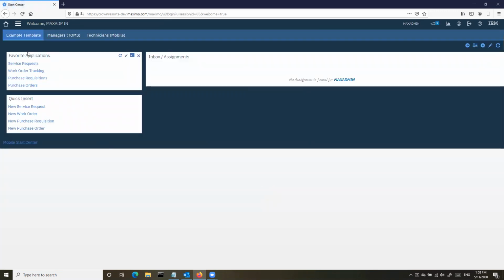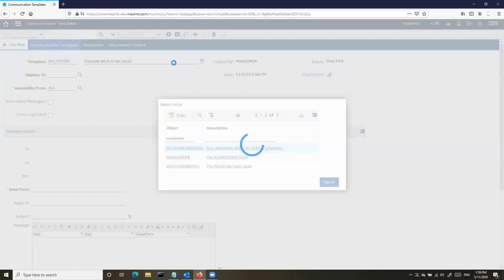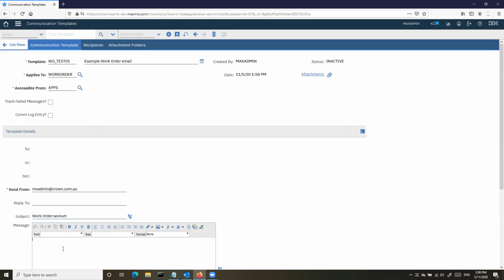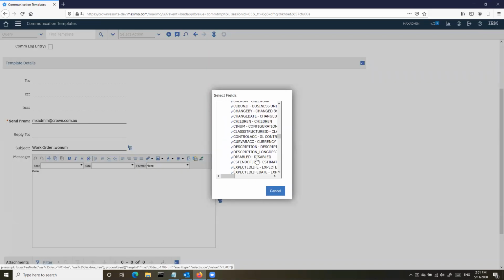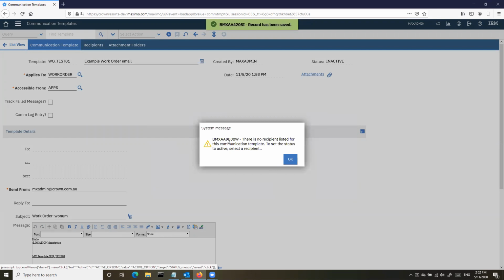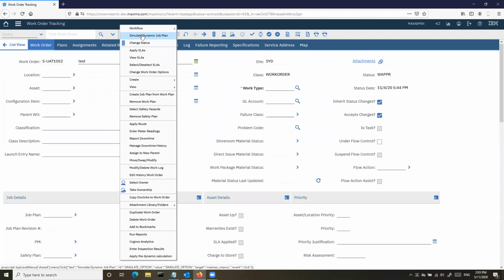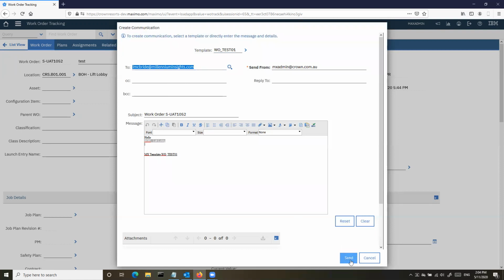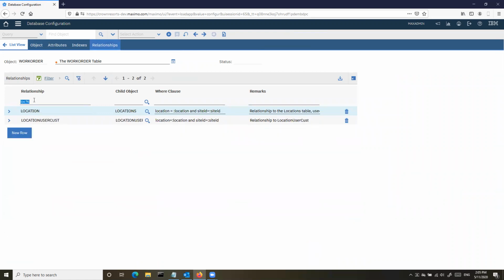General 0002 | Create Communication Template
How to create email template